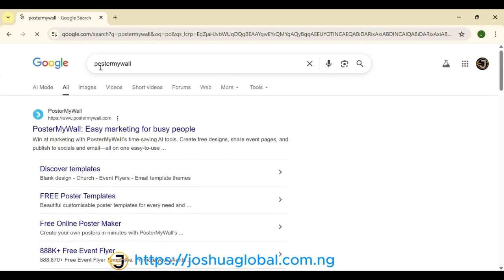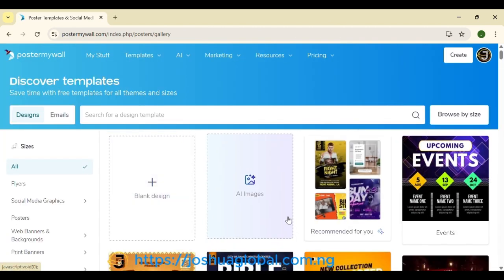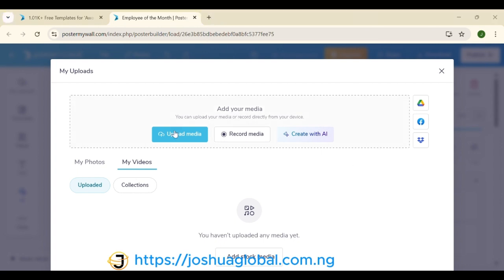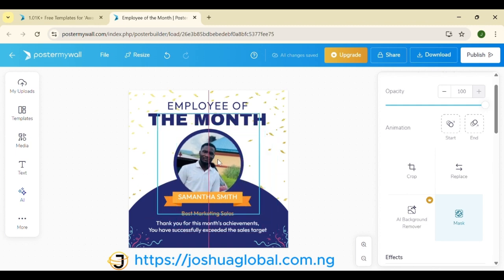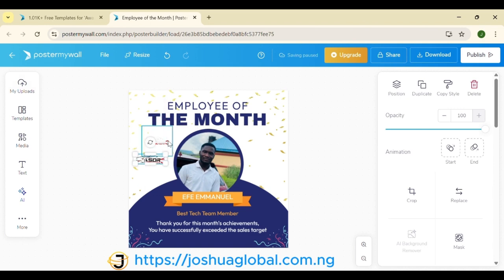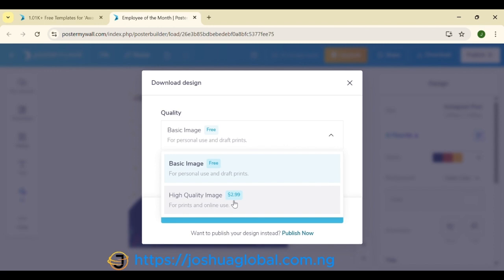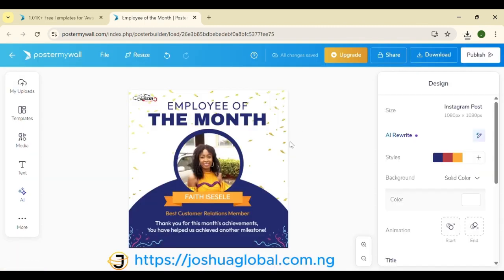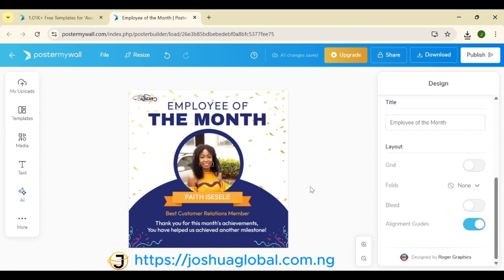Easy and Quick Graphics Design with Postermywall PART 1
Want to create stunning graphics without any design experience? In this video, you’ll learn how to use PosterMyWall — a free, beginner-friendly tool — to design eye-catching visuals in minutes. Whether you’re working on social media posts, flyers, posters, or marketing materials, PosterMyWall makes it easy with thousands of ready-made templates.

We’ll walk through:

• Choosing the right template for your project
• Customizing text, colors, and images
• Downloading and sharing your designs
• Tips for making your graphics stand out

Perfect for small business owners, content creators, students, and anyone who wants fast, professional-looking designs without the hassle.